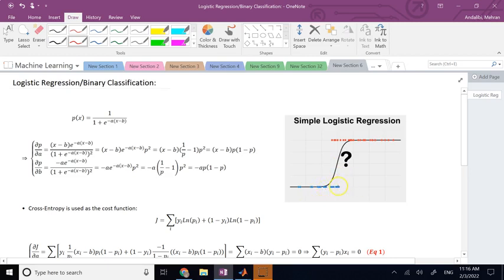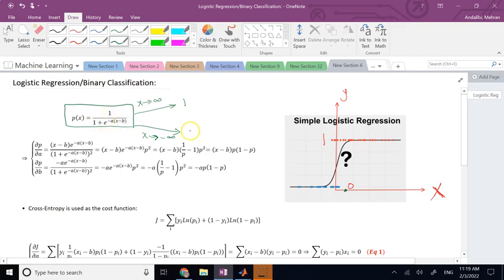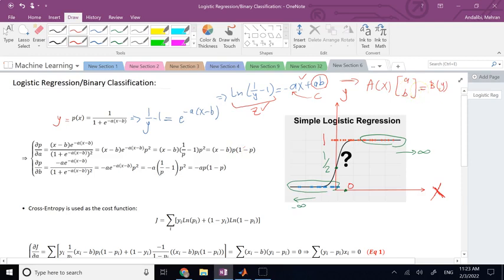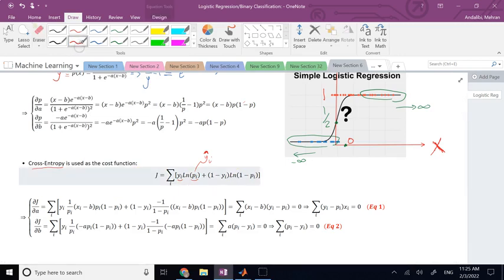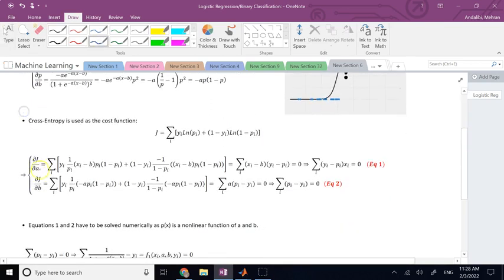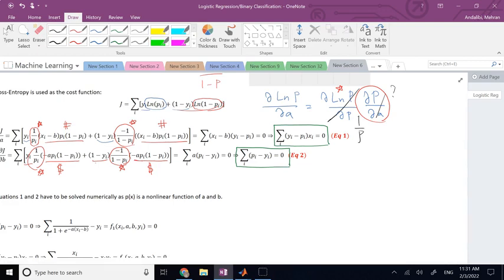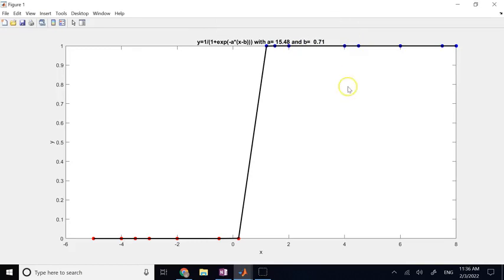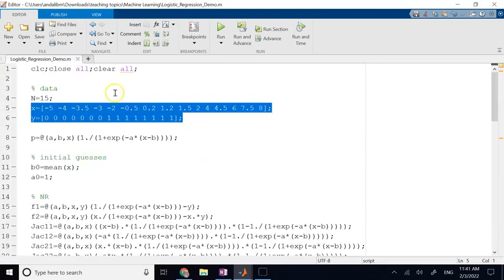Logistic Regression for Binary Classification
Determining the weights of the sigmoid function used for binary classification (a nonlinear regression problem) is discussed in this video along with a demo MATLAB code that can be downloaded from here: